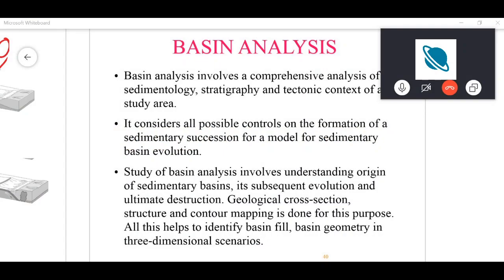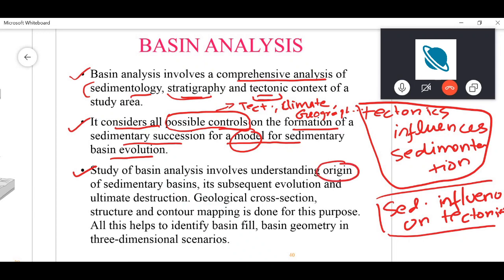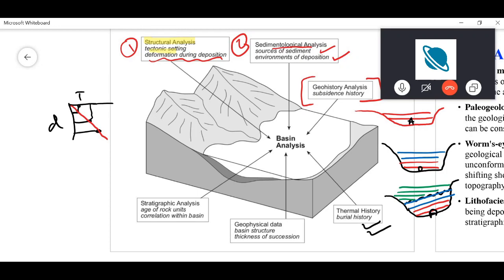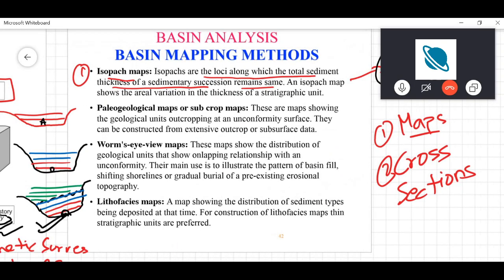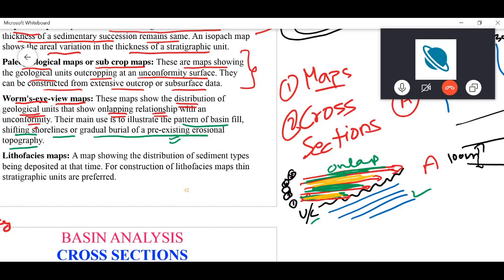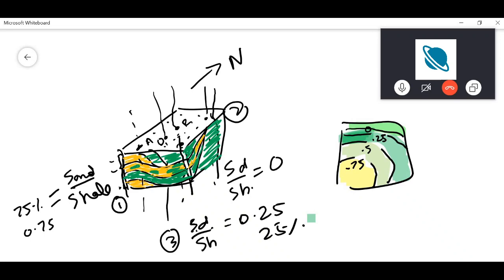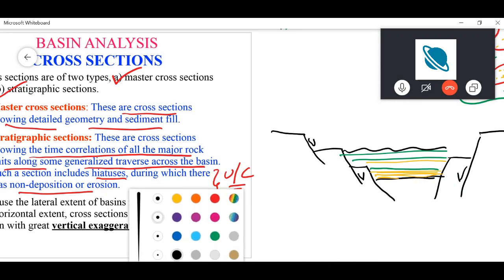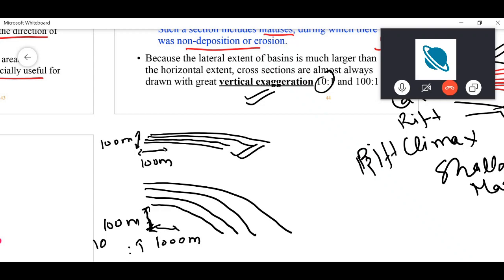Basin Analysis (Sedimentology)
In this lecture we learn about Basin Analysis. Important topic for petroleum geology students and students preparing for GSI, GATE, NET and JAM examinations